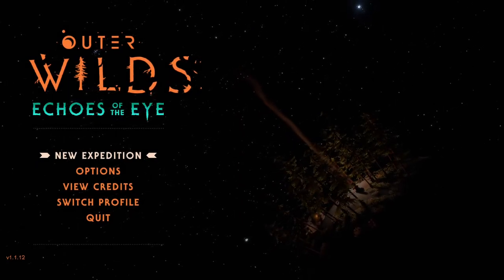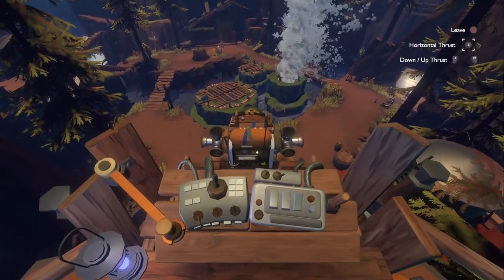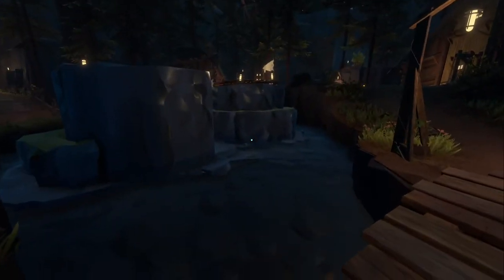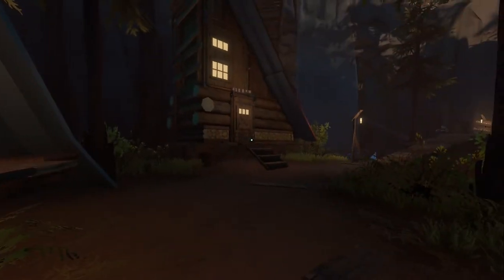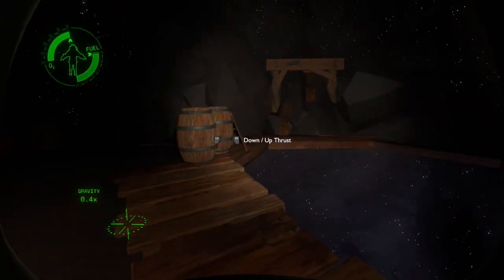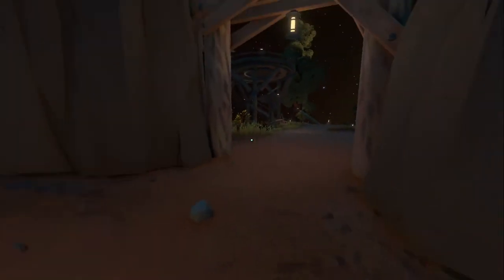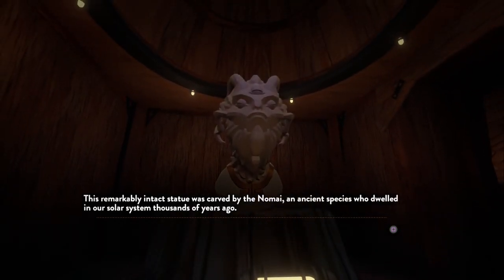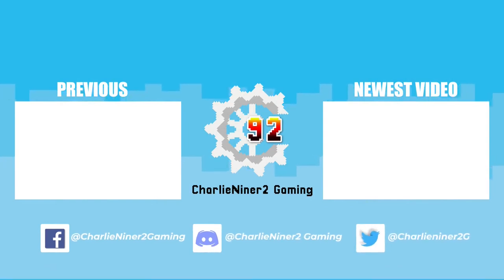Let's Play: Outer Wilds (Blind) part 1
Full blind let's play of Outer Wilds.

Space marshmallows?